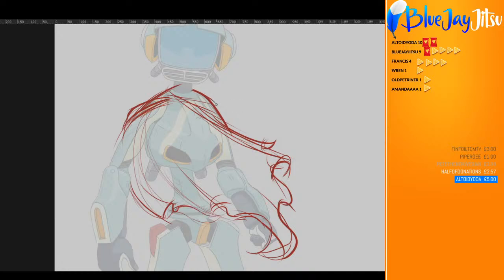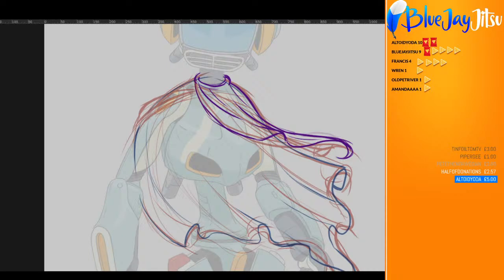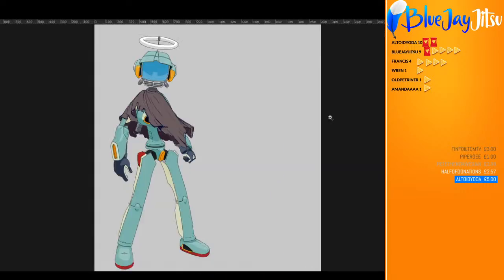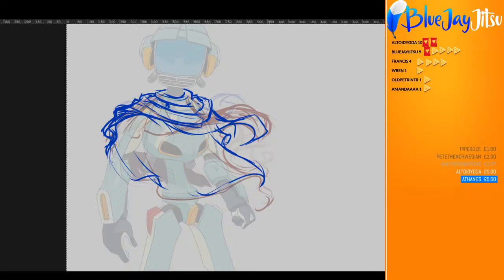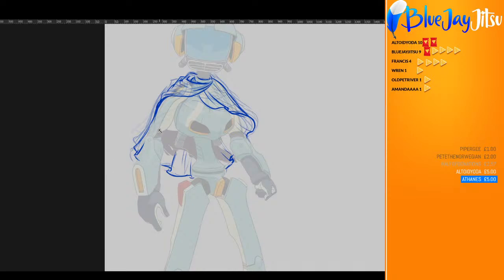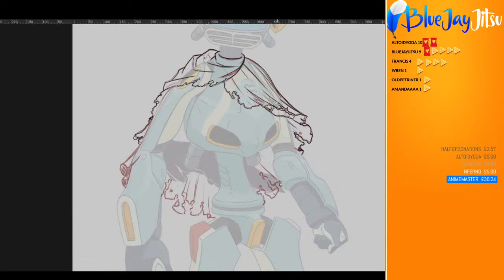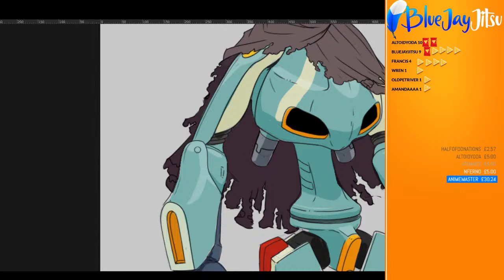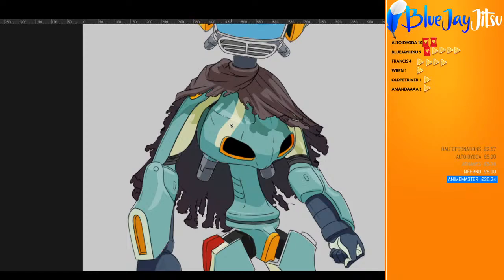Drawing Ponchos on Canti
just sketching and chatting